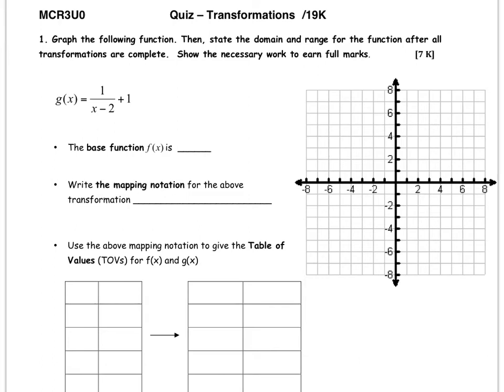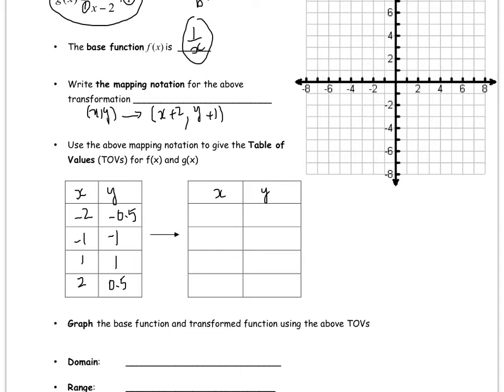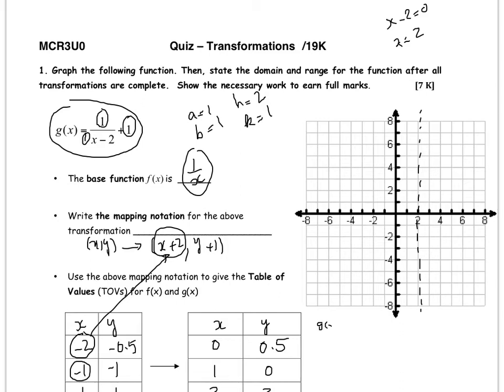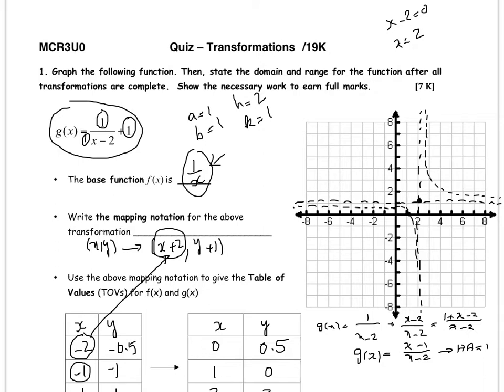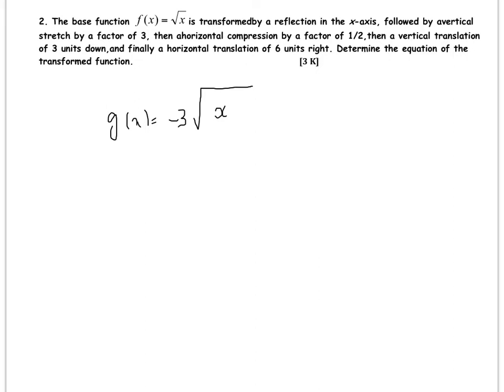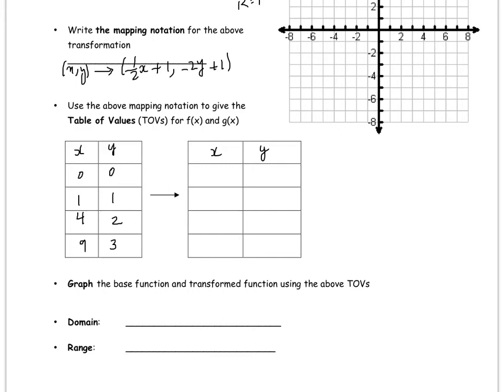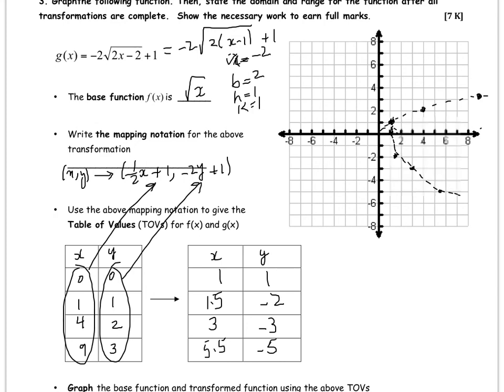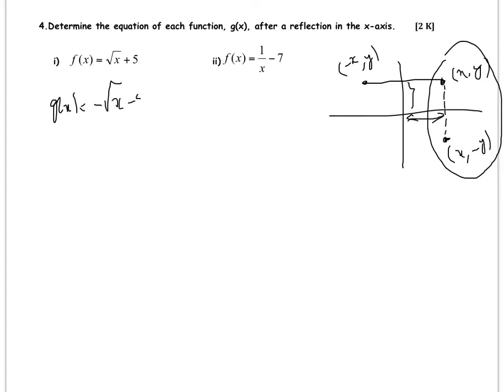Mcr3u0-solutions to mini test 2.4-2.6